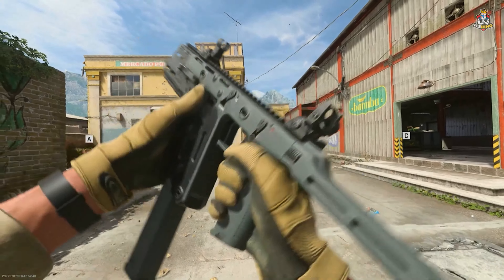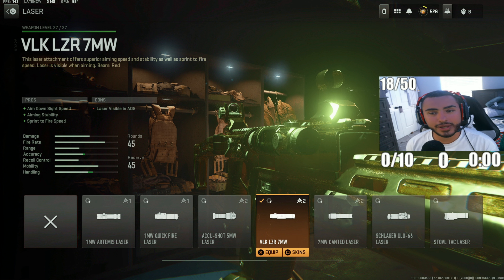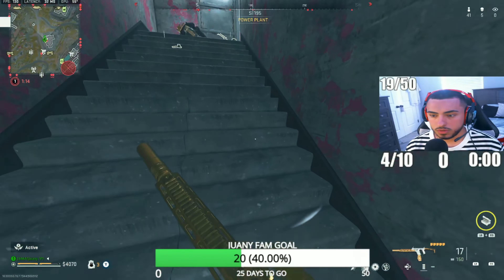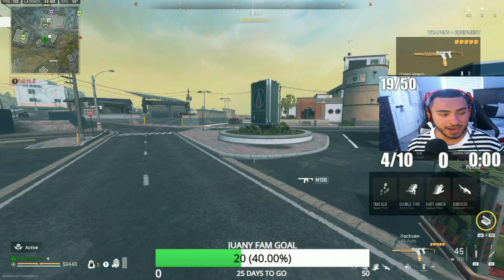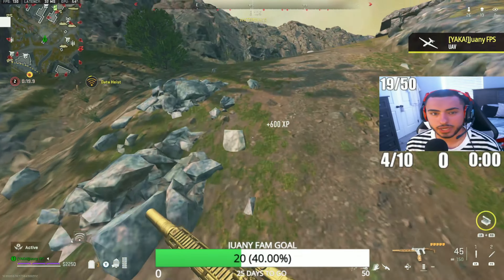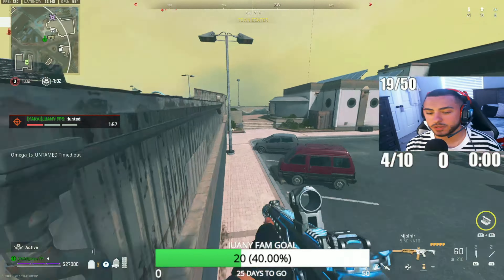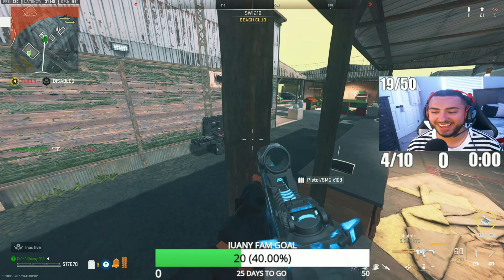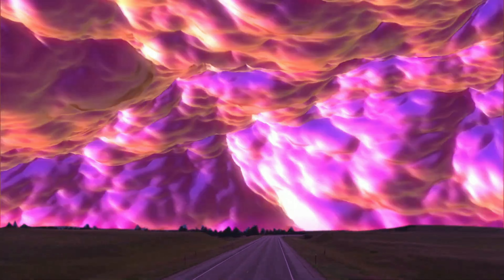SEASON 4 RELOADED #1 FENNEC 45 CLASS is BREAKING WARZONE 2! 😍 (Best FENNEC 45 Class Setup / Loadout)